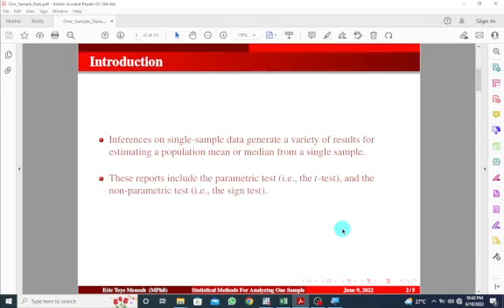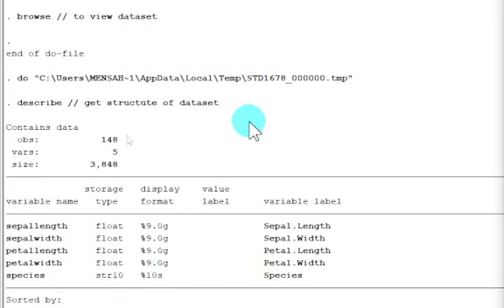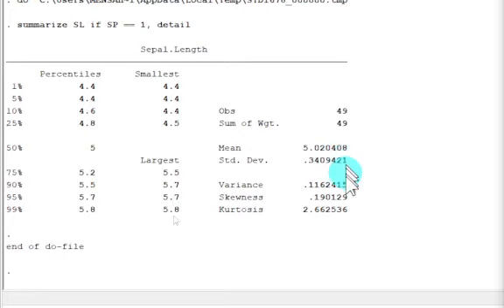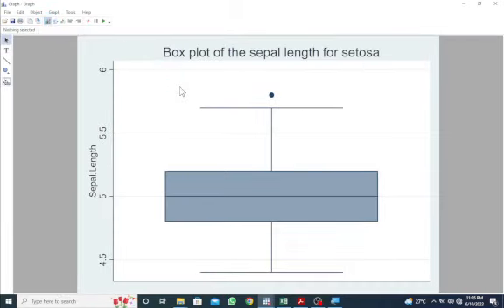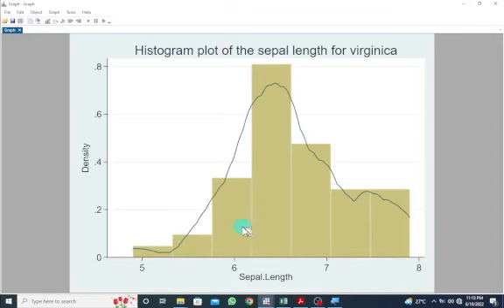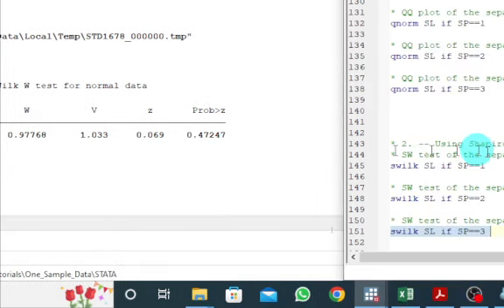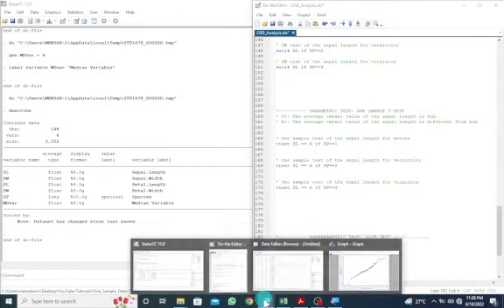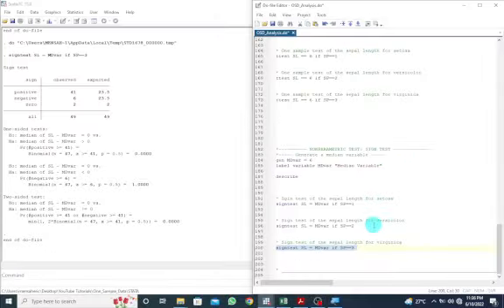Analyzing one sample data in STATA || (T-test & Sign test in STATA) || Tutorial 3 of 4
This video tutorial illustrates how one can analyze one sample data in STATA. The process involves importing data set into STATA, viewing the structure of dataset, incorporating data manipulation by recoding a string variable into numeric in STATA, doing some exploratory data analysis in STATA to determine the type of test to use in solving the research problem, testing for normality assumption in STATA using QQ-Plot and Shapiro-Wilk test, analyzing the one sample data using the parametric approach (t-test) in STATA when normality assumption is satisfied, and analyzing one sample data using the nonparametric approach (sign/quantile test) in STATA when the normality assumption fails.